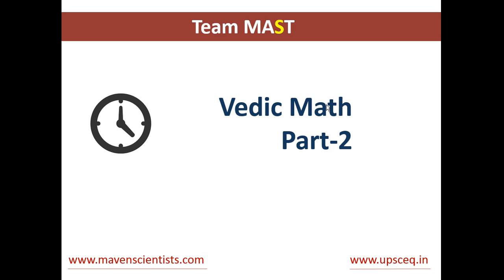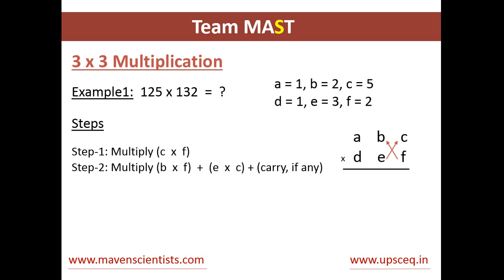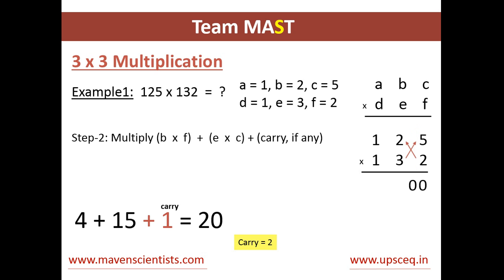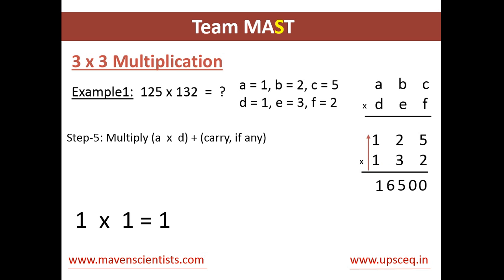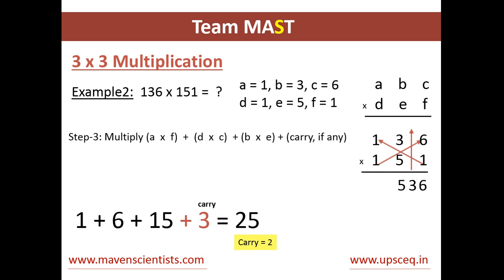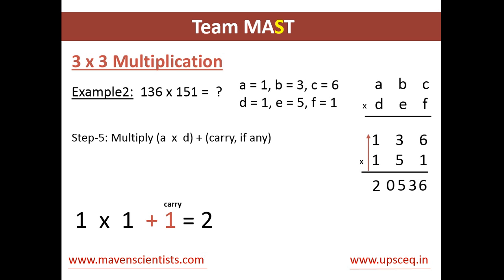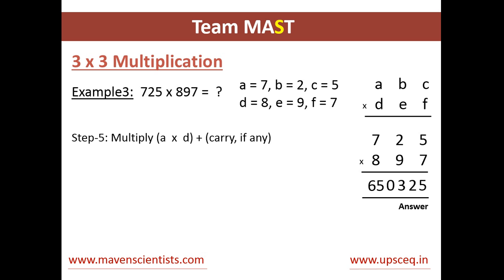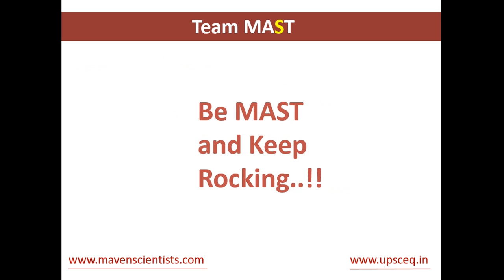Aptitude shortcut trick for multiplication of Three Digit Number using vedic maths | Team MAST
This Vedic Maths method will help you solve multiplication problems very fast and easily. This video will tell you how to multiply specifically 3 digit numbers. For 2 digit numbers check out the playlist "Aptitude Preparation Videos".

vedic math for multiply
multiplication shortcuts for bank exams
multiplication tricks for large numbers
vedic multiplication